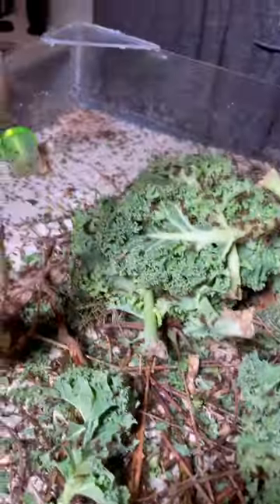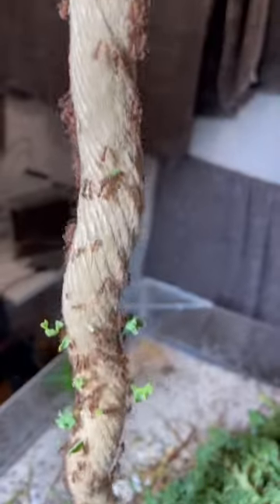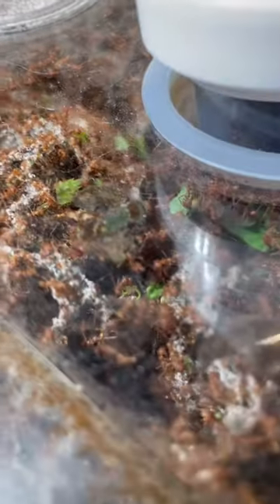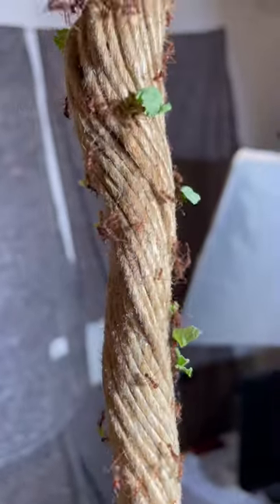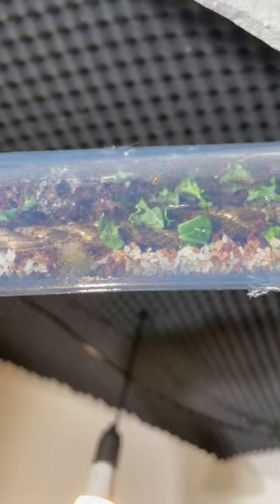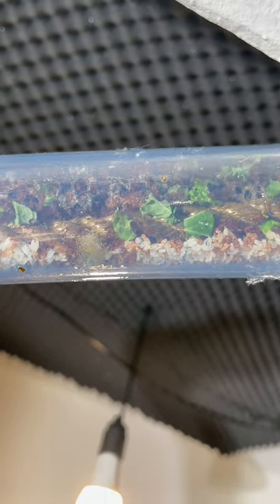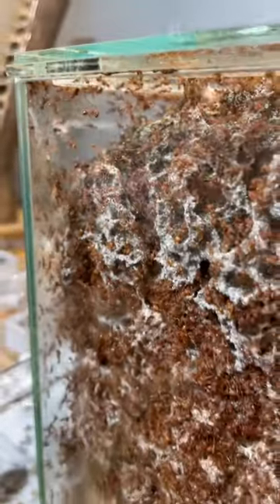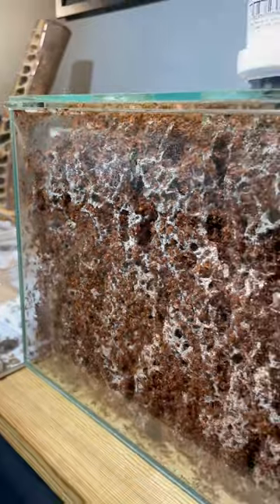With Ants - It Takes Teamwork!